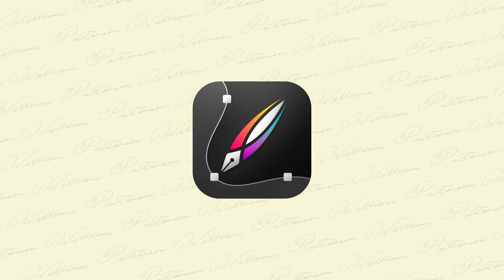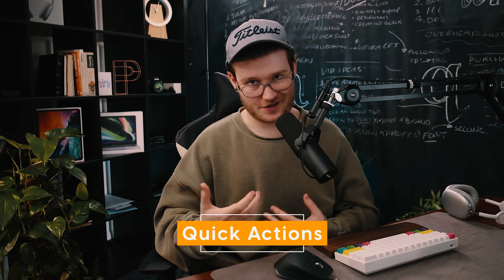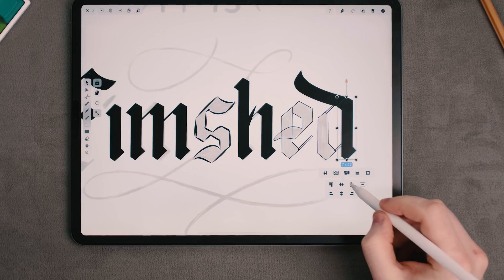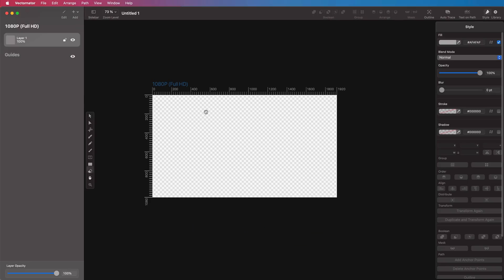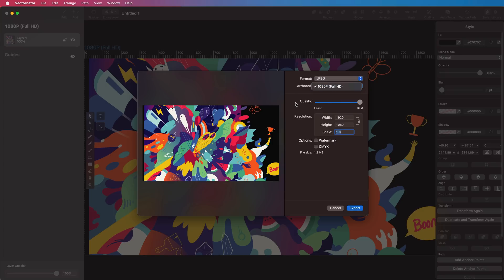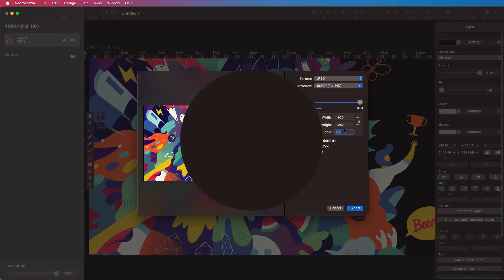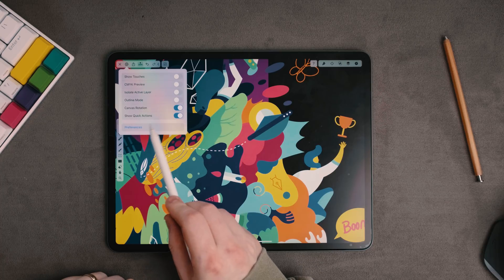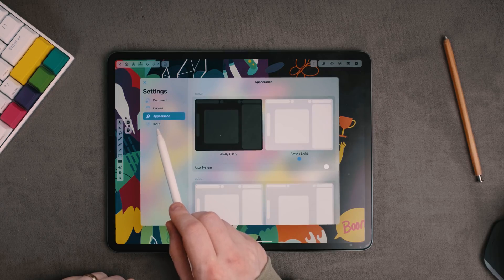Huge Vectornator Updates! 2021 🤯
Vectornator is a free vector design app for your Mac, iPhone and iPad. I love software that is available to all for great value. So go download it for free.